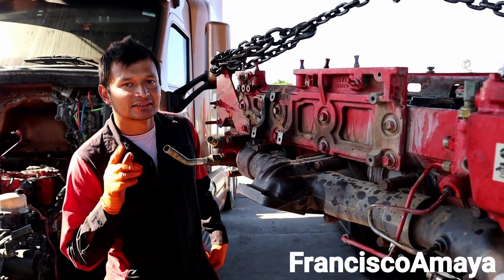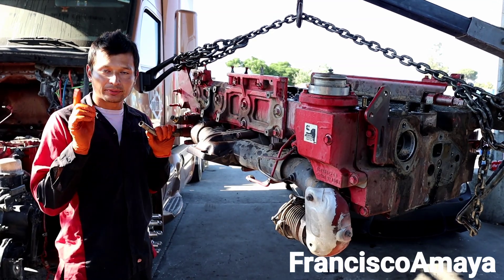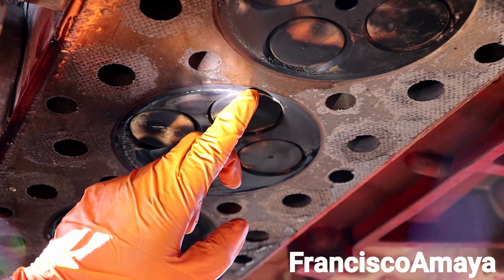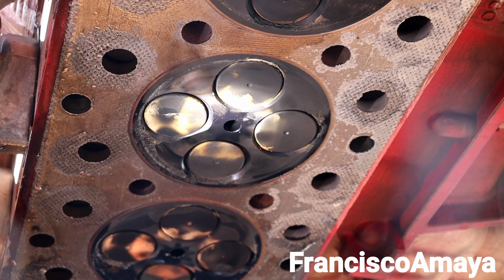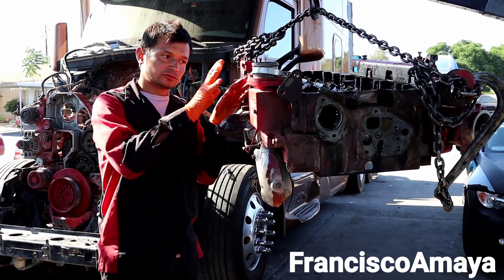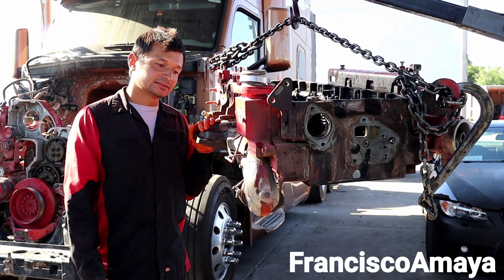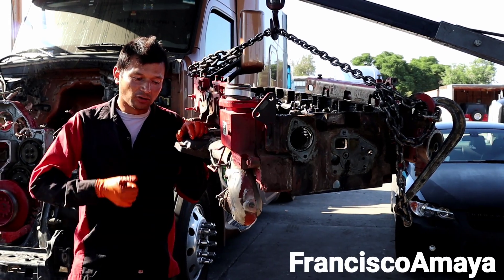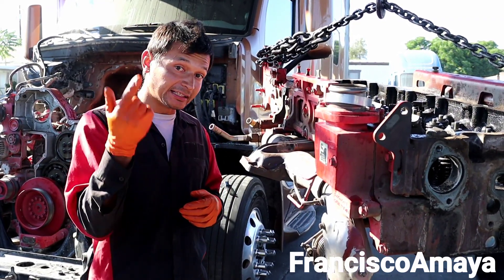S4 E6 F.A.I.T.H. Cummins ISX ISX15 overheating compression broken cylinder head coolant consumption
WARNING!!: ⚠️⚠️⚠️

Warning!!! ⚠️⚠️⚠️

Topics discussed :
why cummins isx engine suffers a damage to the cylinder head
why cummins isx engines burn coolant
how to repair a damge to the cylinder head
how to prevent these problems with the engine
when is time to replace the cylinder head

symptoms of the fault are:
engine overheating
high coolant temperature
high coolant pressure
coolant consumption

OR

OR

I.E. euros

Question!?